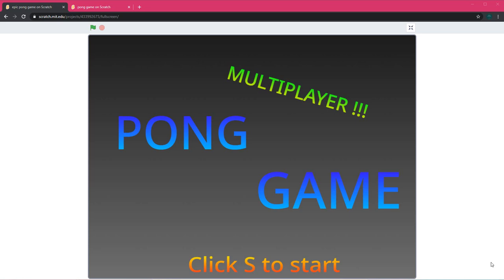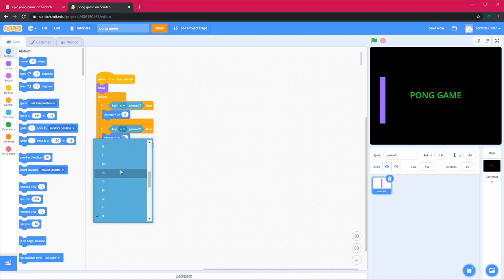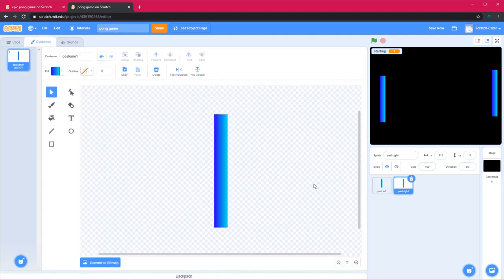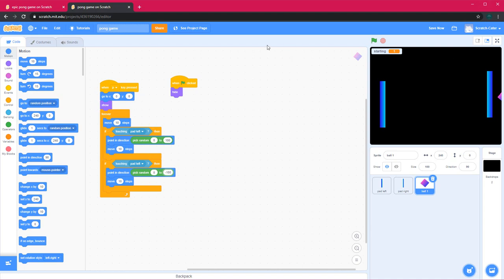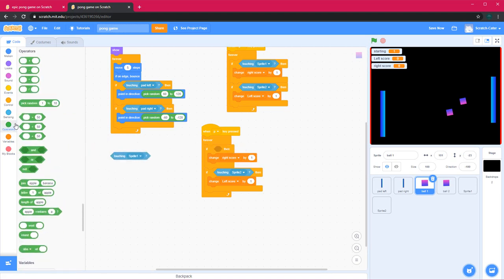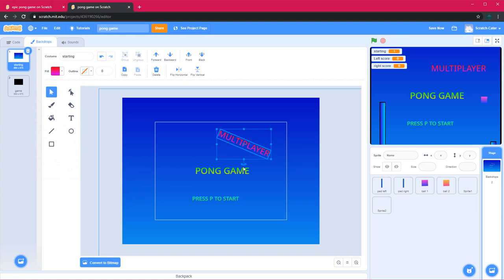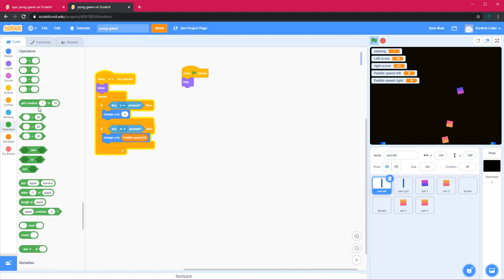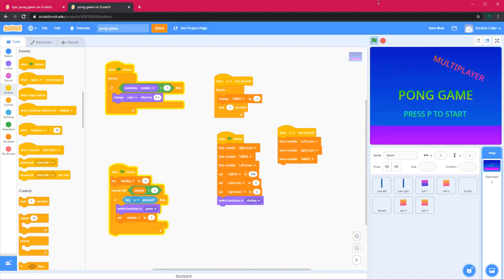Coding Pong Game by Scratch Programming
In this video, we will go through the coding of Pong Game